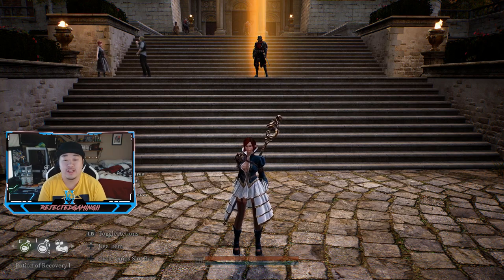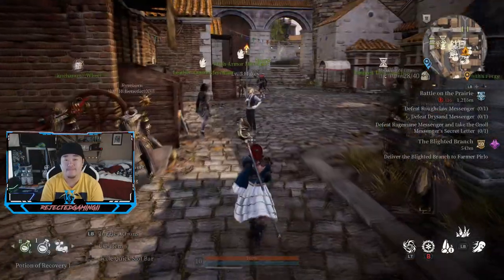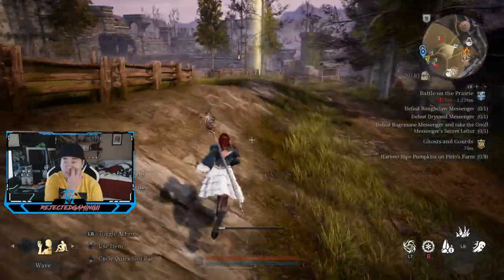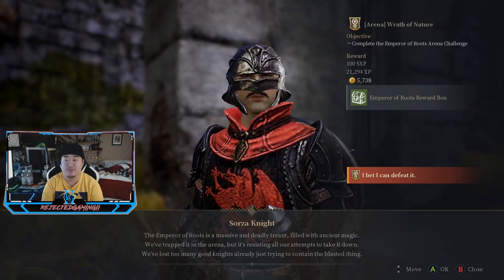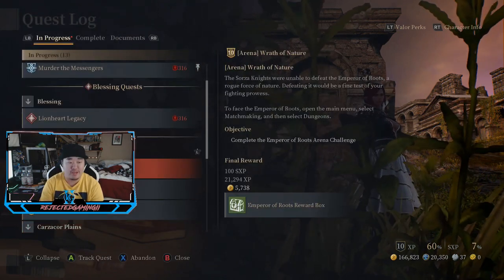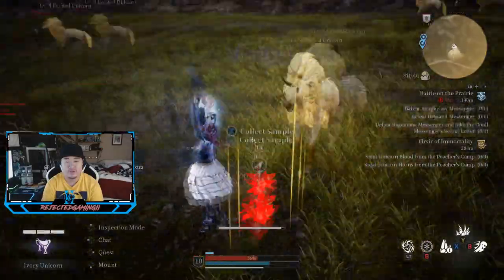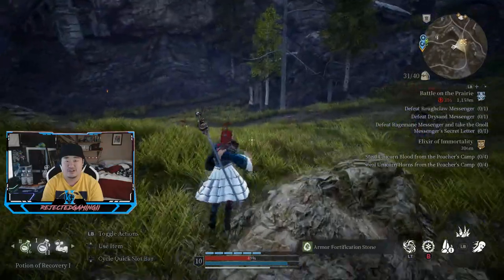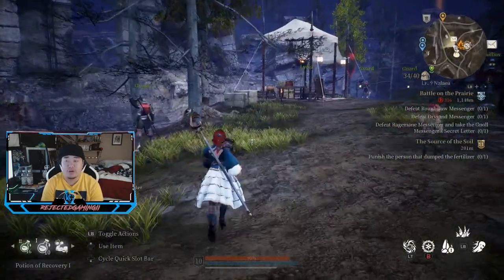I Hit A Level Wall - Mage (03) | Dark Magician Girl - Bless Unleashed Xbox One X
Setup (Equipment)
Monitors ► 3x BenQ 28" Monitors
Main Systems ► Nintendo Switch
Other Systems ► Xbox 360► PS2 ► Gamecube ► 3DS ► PS3